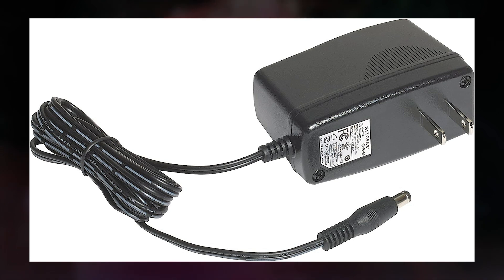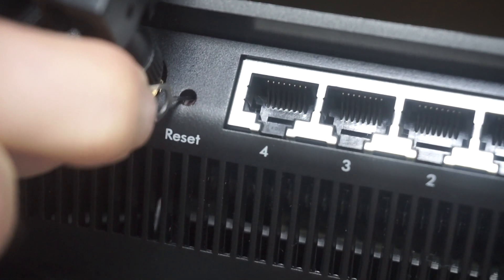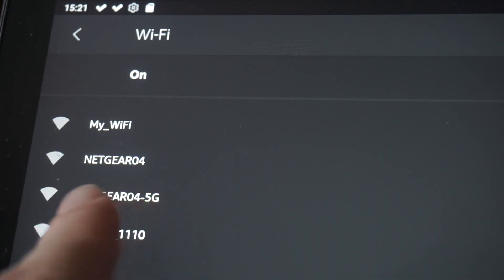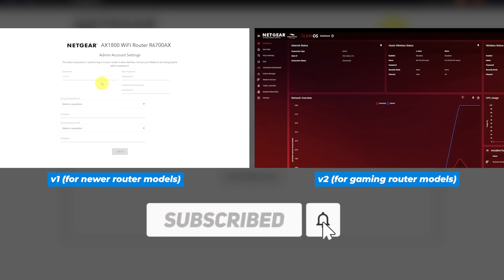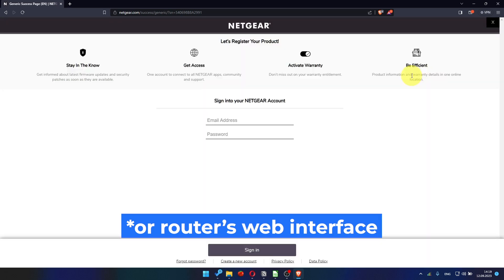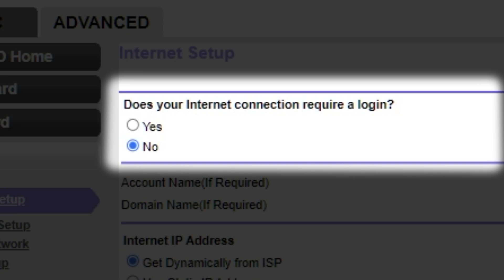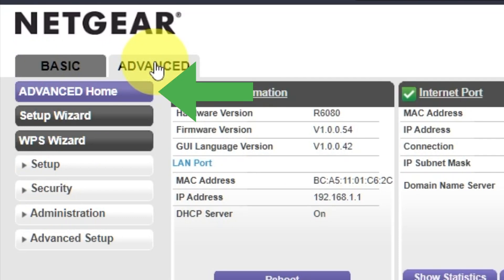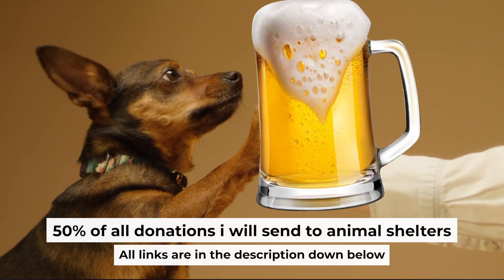✅ How to Set Up NETGEAR Nighthawk R7900 | NETGEAR Nighthawk X6 AC3000 Tri Band WiFi Gigabit Router